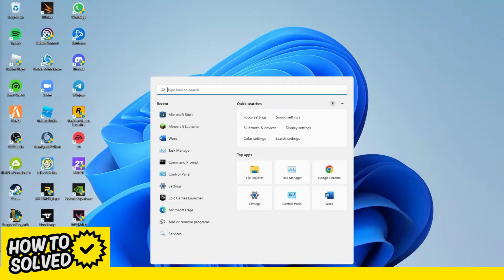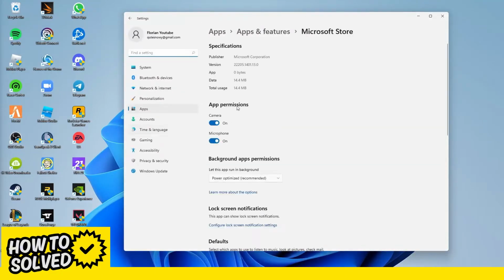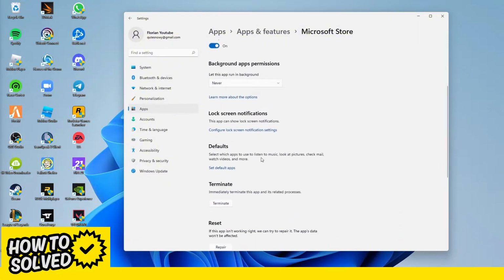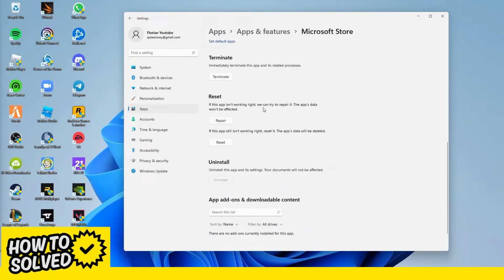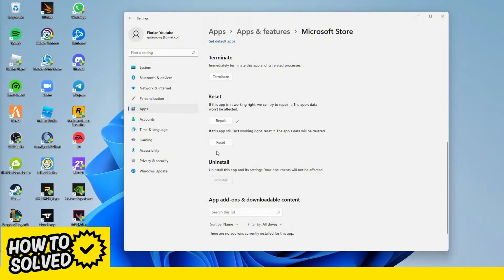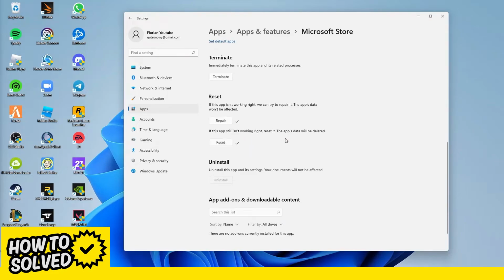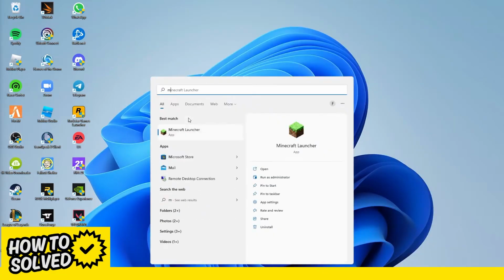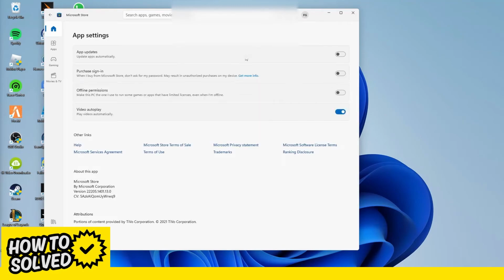[Easy Guide] Fix Microsoft Store Something Happened Error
In this video I will show you [Easy Guide] Fix Microsoft Store Something Happened Error